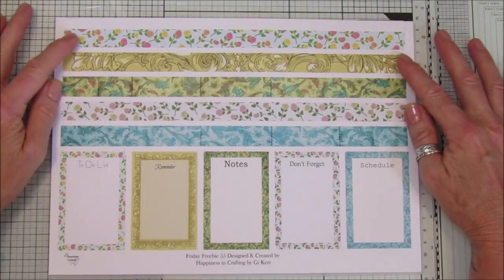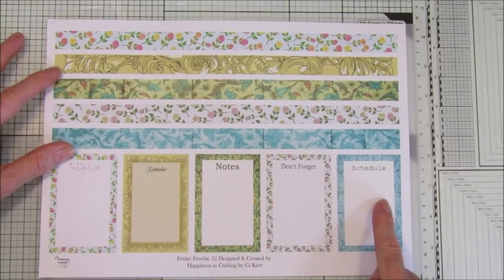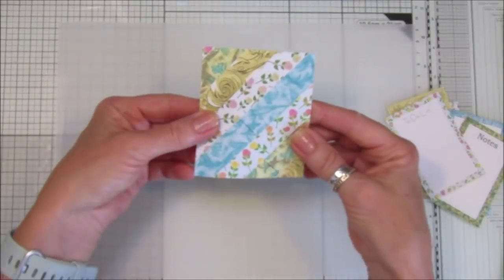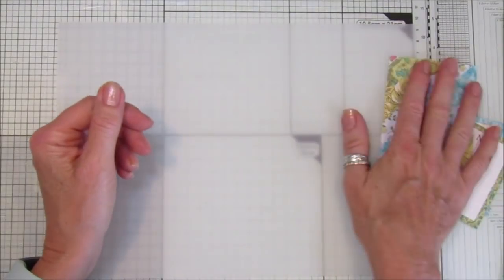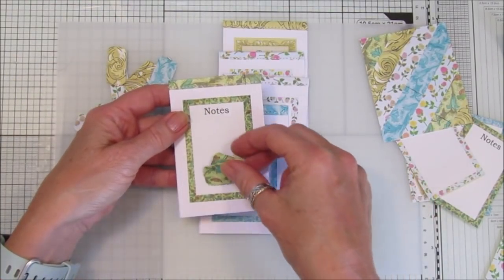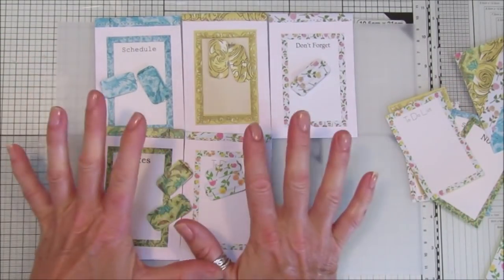Friday Freebie #55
If you would like to support me in making my videos and carry on making the Friday Freebies.

US - Amazon.com
UK - Amazon.co.uk